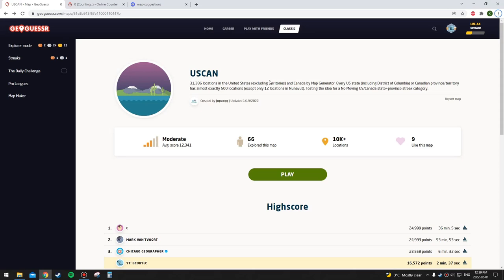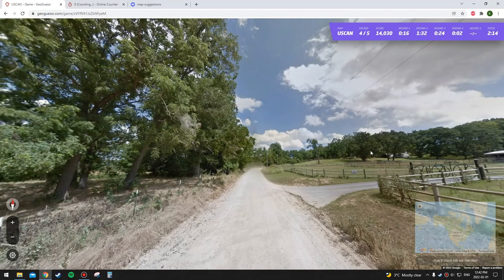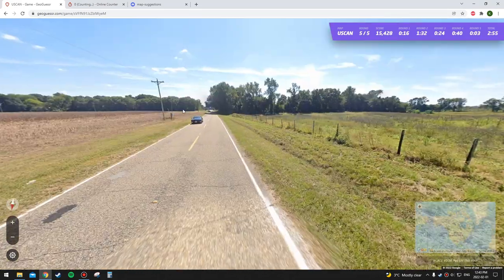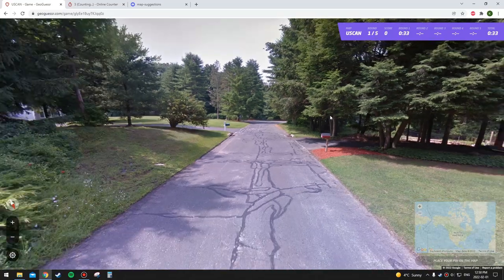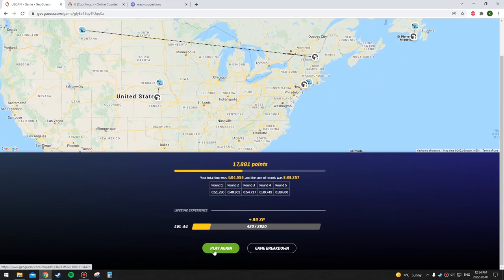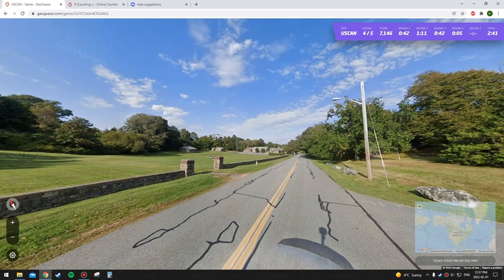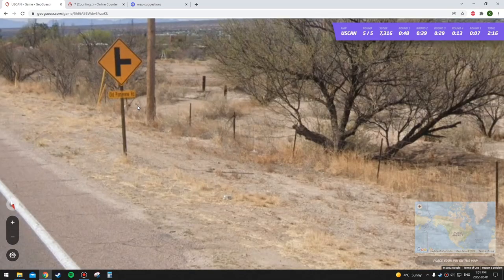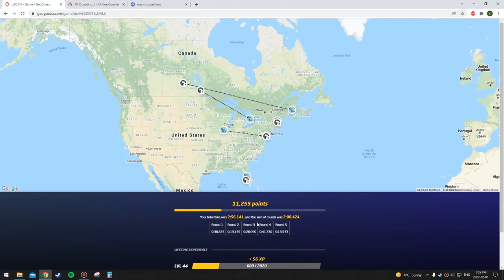GeoGuessr- State & Province Accuracy Test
In this video, I attempt to see how many states and provinces I can correctly guess out of 30 rounds. Unfortunately, it went horribly.